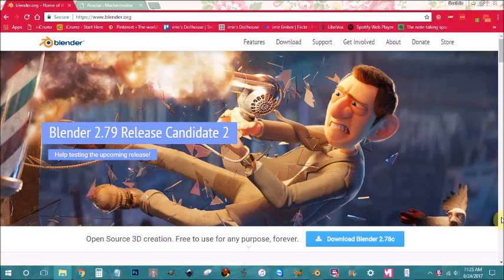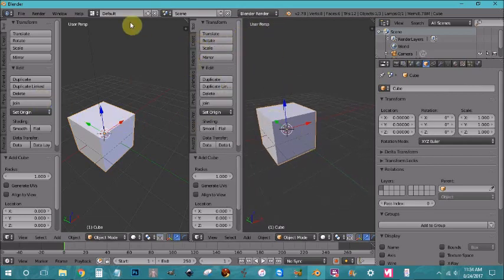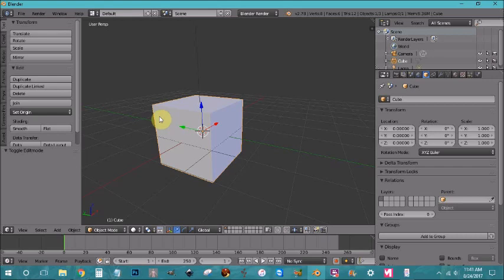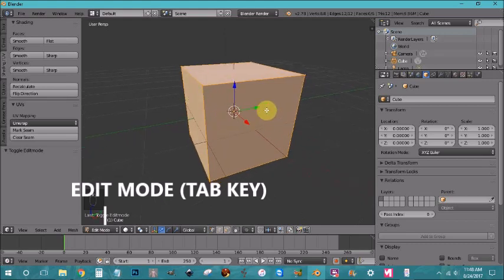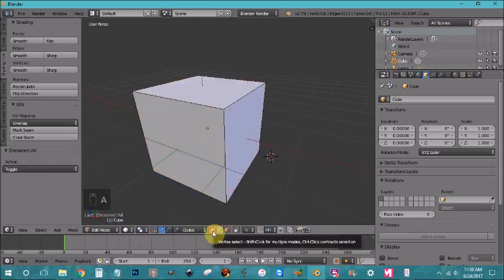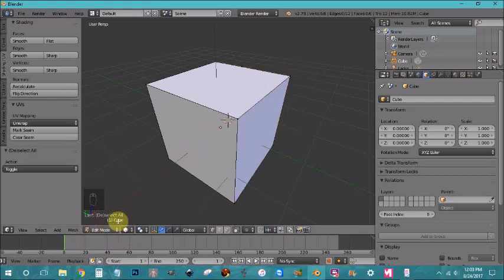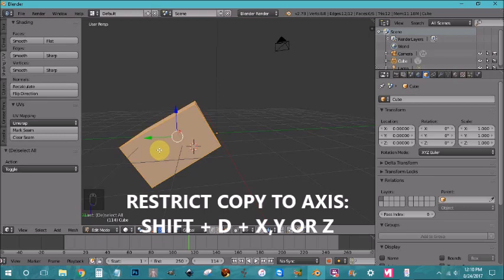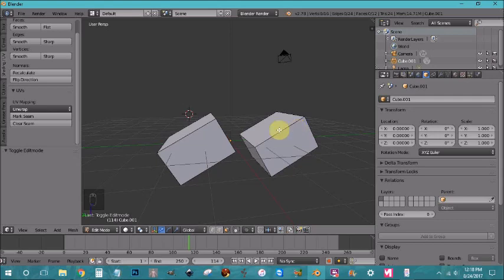{ Creating for SL } Blender | Interface & Navigation 1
Here is a very basic, simple overview of getting familiar with the interface and navigation of Blender for creating mesh for Second Life. This video is designed on a very basic level for people who have never used Blender before, and would like to use it to create for SL. This is not an expert or text book tutorial, in case you seek something more technical or advanced.

{ My Network }